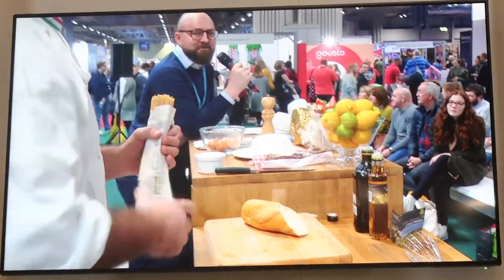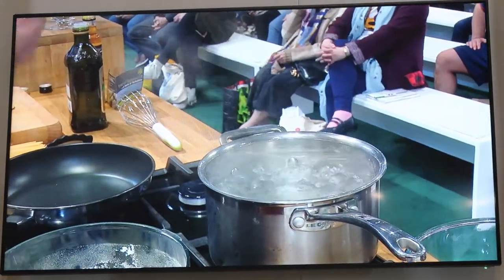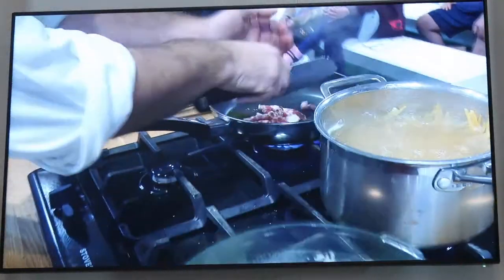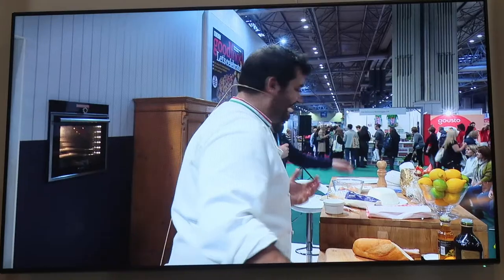Cooking DEMO at the BBC GOOD FOOD SHOW